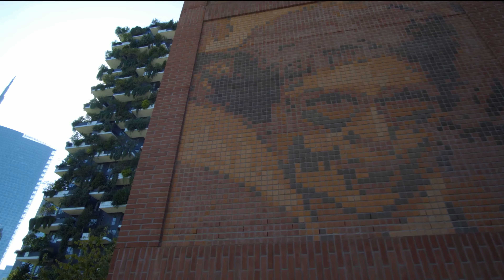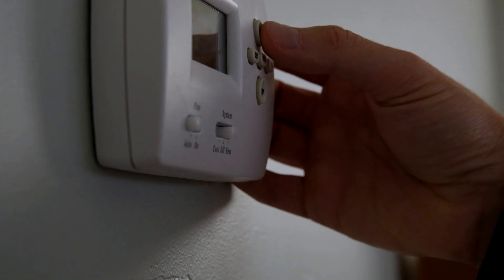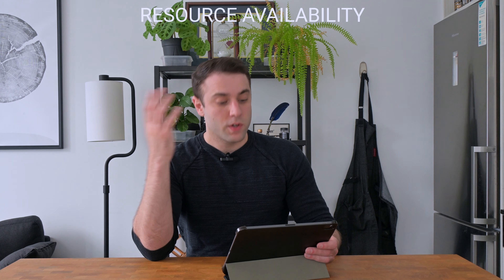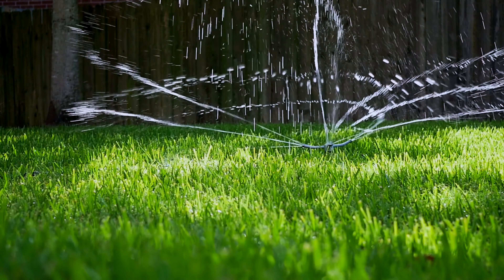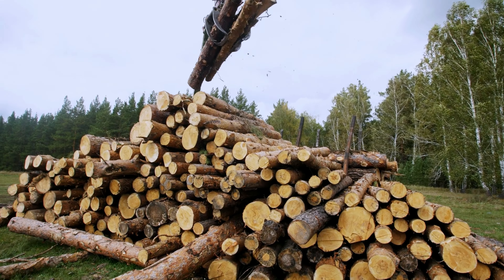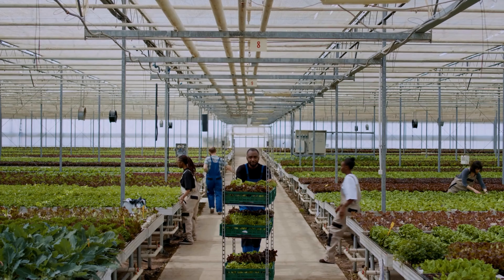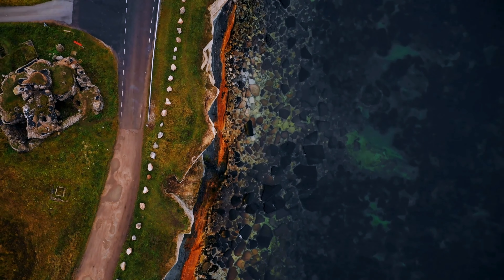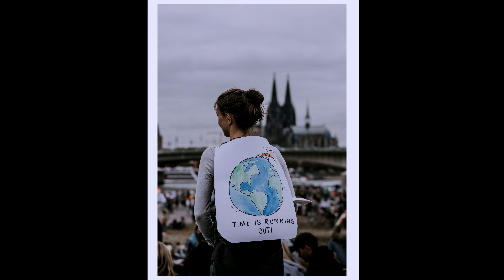How Do Architects ACTUALLY Design Sustainably?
In this video, we explore the concept of sustainable design in architecture, using Bosco Verticale as a starting point. Despite its initial acclaim for combining urban living with green space, it raises significant sustainability questions about energy consumption, material use, and maintenance costs. We delve into key considerations for sustainable architecture including site analysis, insulation, energy resources, water management, material choices, life cycle assessments, green urban landscapes, and resilient design. The video also highlights the role of landscape architects and green certifications like LEED in promoting sustainable practices. With practical takeaways and a critical look at Bosco Verticale, this video aims to deepen your understanding of truly sustainable architectural design.

Timestamps:
0:00 Introduction
1:33 Insulation
2:26 Renewables
3:14 Water Shedding
4:00 Water Usuage
4:55 Materials
5:57 Life Cycle
7:03 Green Spaces
7:54 Landscape Arch
8:50 Resilience
9:46 Certification
10:45 Sustainable?